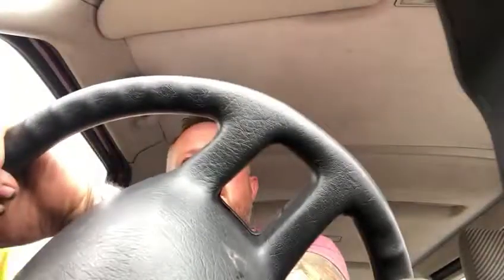Through the steering wheel - Episode 2 - VW T4 Caravelle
Red gives advice on buying used Volkswagen Vans and shares some of the pitfalls that are all too common.

Dubsta is all about VeeDub, about Volkswagen, about that badge! For us Dubsta is about customisation, personalisation and individuality. New VW’s, old VW’s, or somewhere in the middle VW’s, we love them all.

Transporter or Caddy. Work or play. Classic or modern. Standard or custom. We love them all. This channel is about sharing what we love about VeeDub’s, and what we do as a business.

Dubsta Merch - Dubsta also has a range of merchandise - including stickers, apparel and accessories.